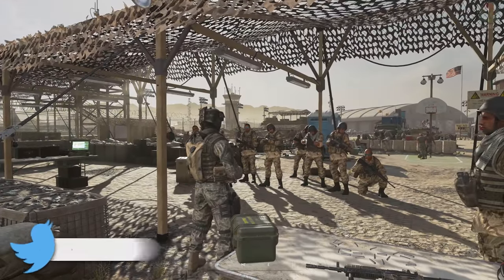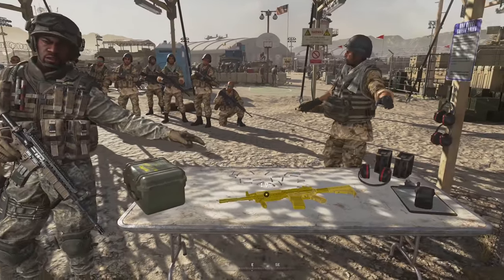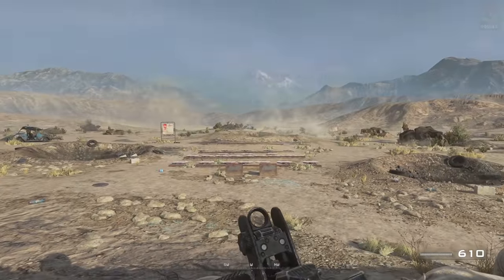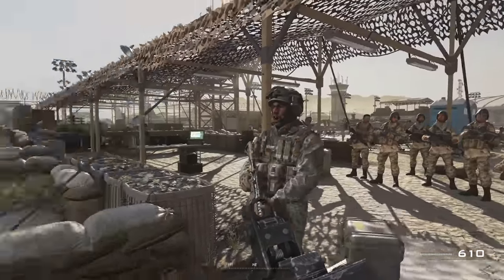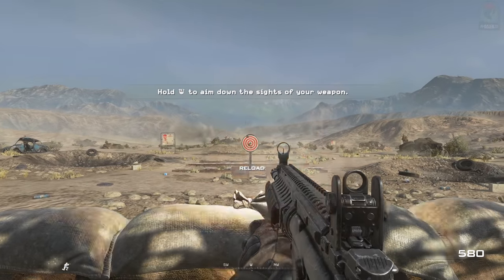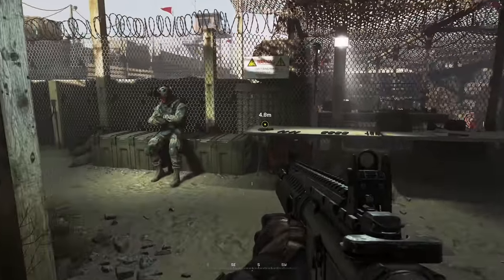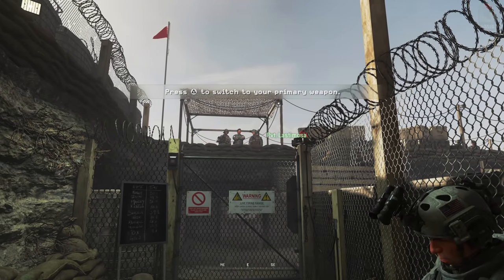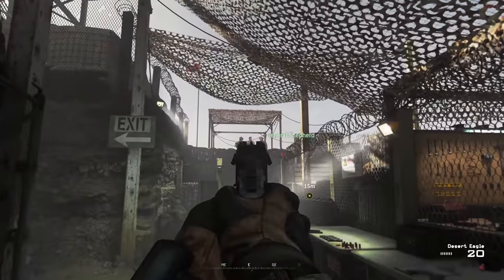Modern Warfare 2 Remastered: Shepherd Time Paradox Easter Egg! (Precognitive Paranoia)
Modern Warfare 2 Remastered Easter Egg: Precognitive Paranoia Guide! (Shepherd Time Paradox)

Here is a quick guide on the Precognitive Paranoia Trophy in Modern Warfare 2 Remastered: a very cool little Easter Egg to get revenge for the death of Ghost & Roach before it even happened. It's also a tongue and cheek time paradox easter egg JUST like in Modern Warfare Remastered!

- MrDalekJD

If you enjoyed the video & want to see more Modern Warfare 2 Remastered, press that Like button!